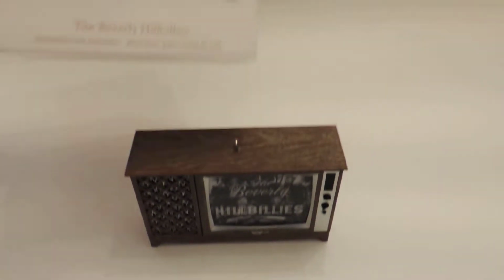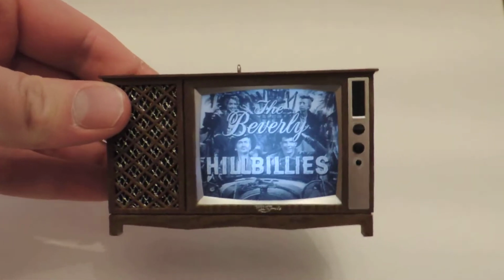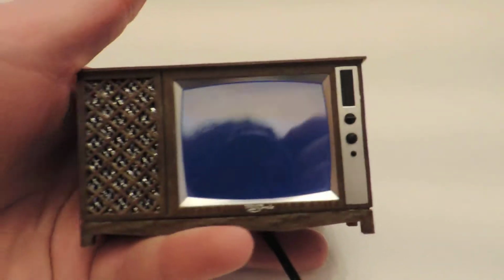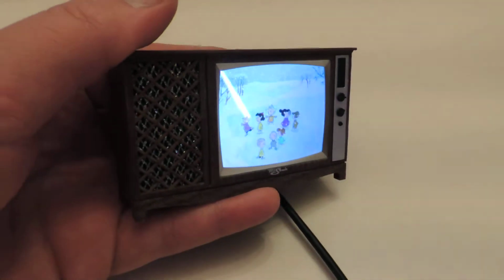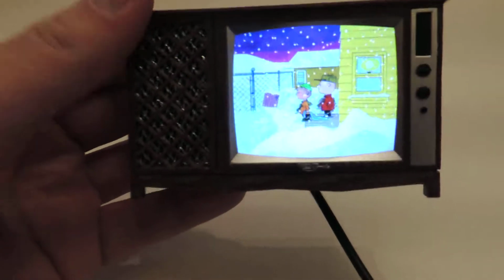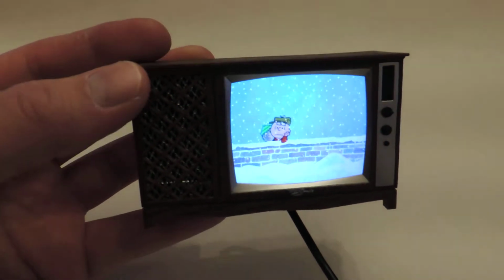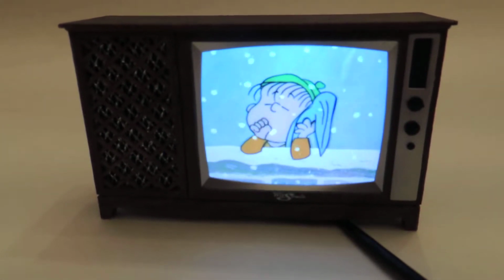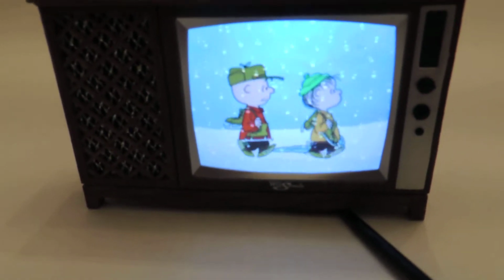TV christmas tree ornament mod with video and sound! Load your own videos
My own custom TV for your table-top or Christmas tree! This was made from a Hallmark Beverly Hillbillies Christmas tree ornament.

Full color, high resolution, integrated sound with volume knob and external audio out.

You can add your own videos to the included USB drive and it will play them (randomly or in sequence).